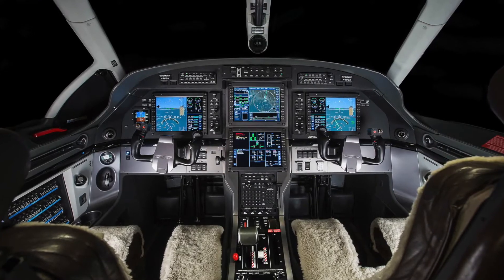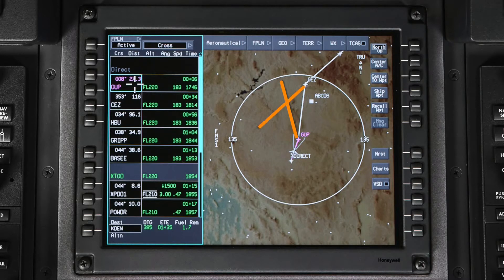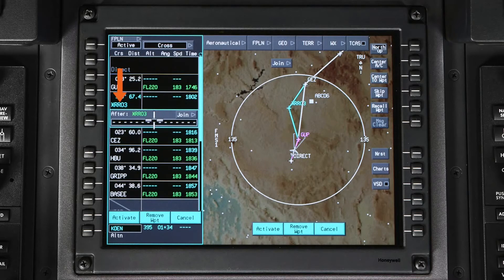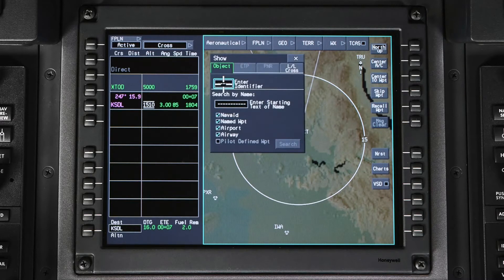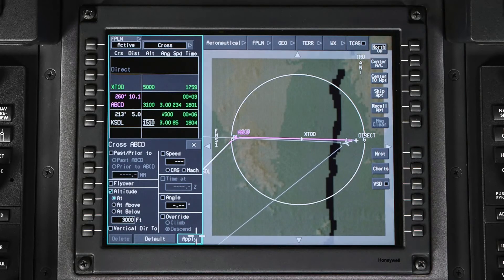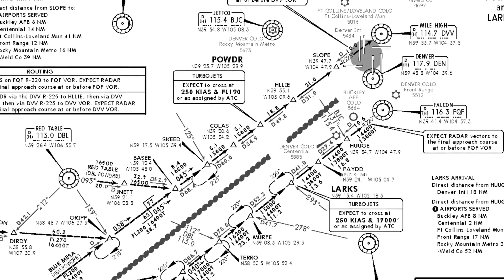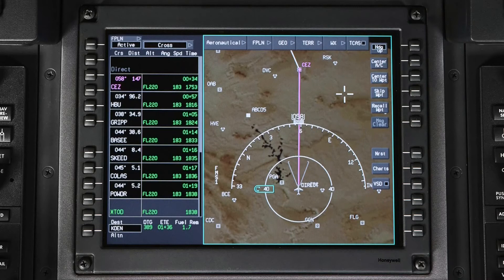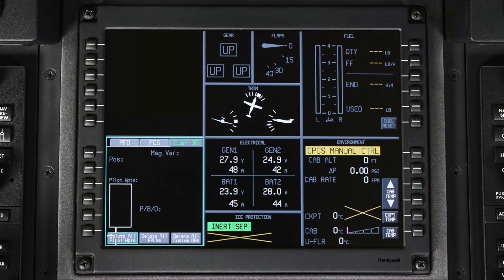Pilot-Entered and Temporary Waypoints on the Pilatus PC-12 NG | Aero Training TV | Honeywell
This video is an operational description and demonstration of Pilot-Entered and Temporary Waypoints as installed in the Pilatus PC-12 NG Cockpit.

The APEC system allows pilots to create and define waypoints. Pilot-entered waypoints can be entered directly into the flight plan as temporary waypoints or saved to the aircraft custom database for future use. Pilot-entered waypoints saved to the custom database can be displayed on the eye nav map by selecting PE waypoints in the aeronautical drop down menu.

Watch this video for a full demonstration.